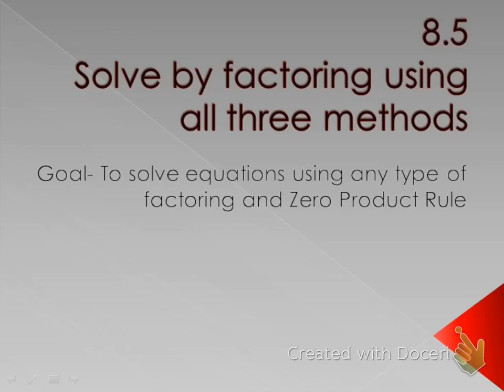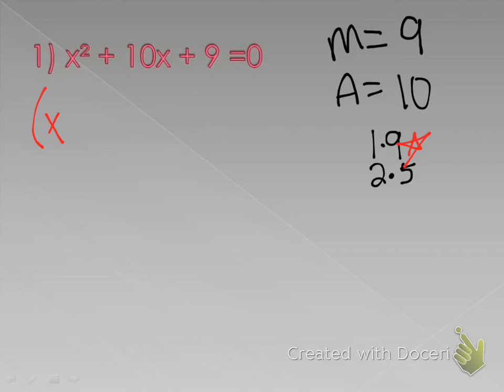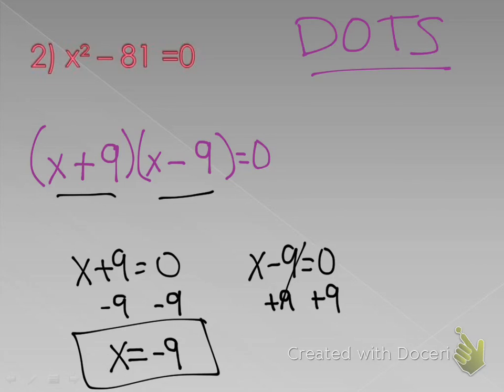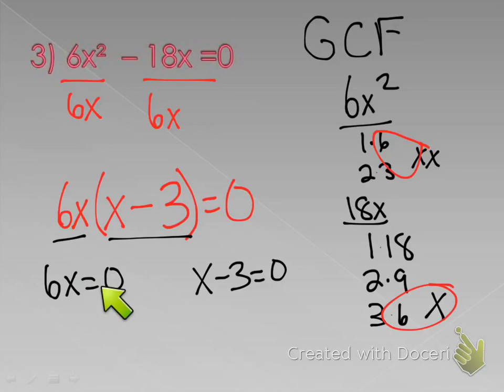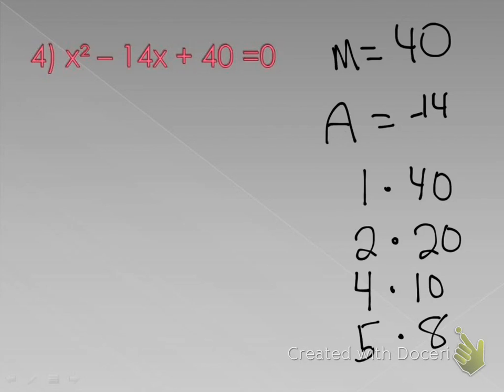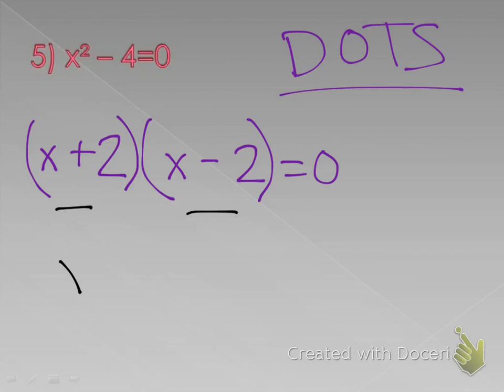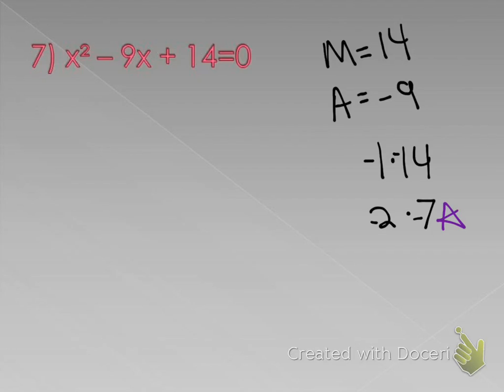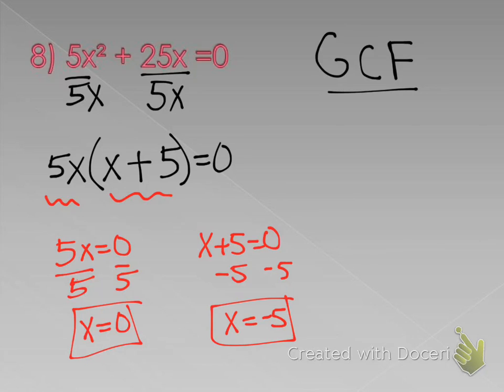Intro Alg 3/4 Sec 8.5 4/18/17